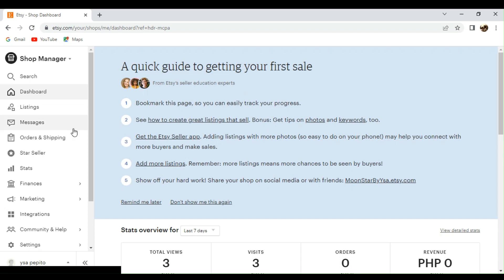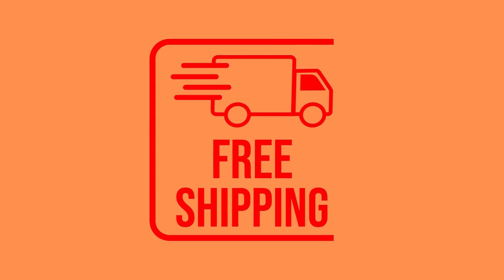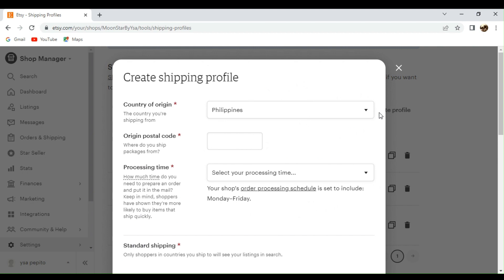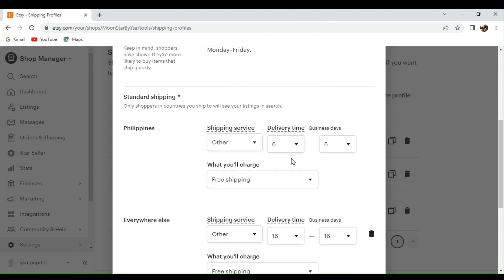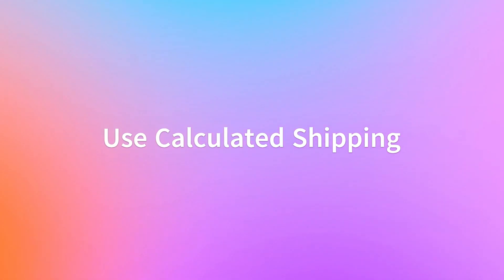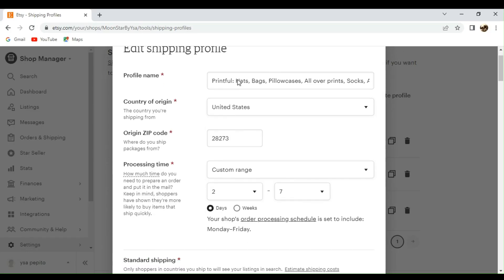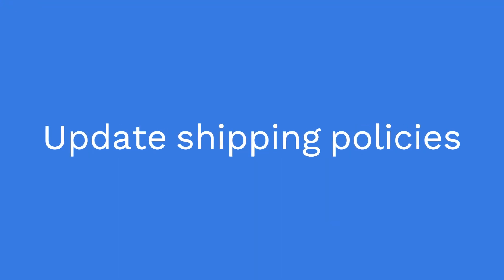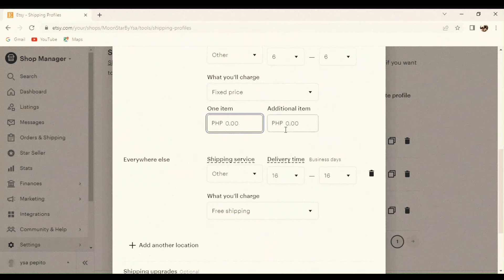How to Change Shipping Cost on Etsy (Etsy Tutorial)